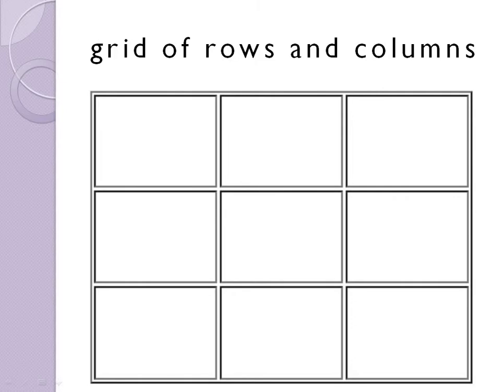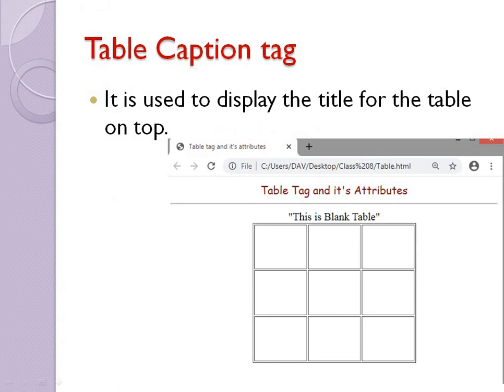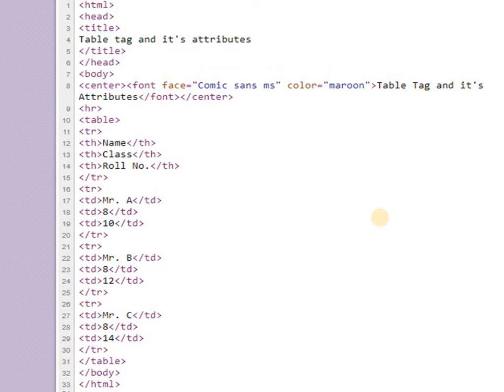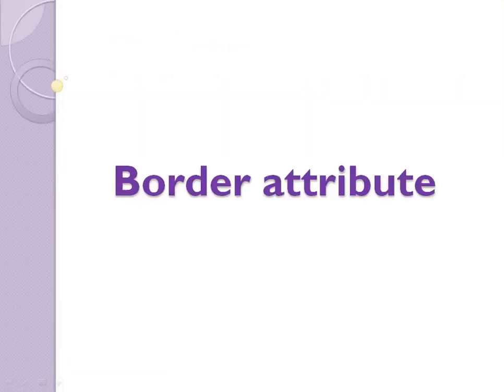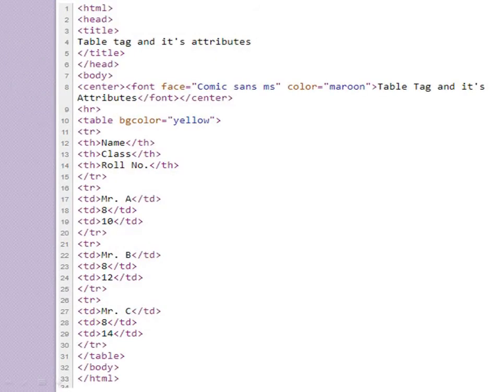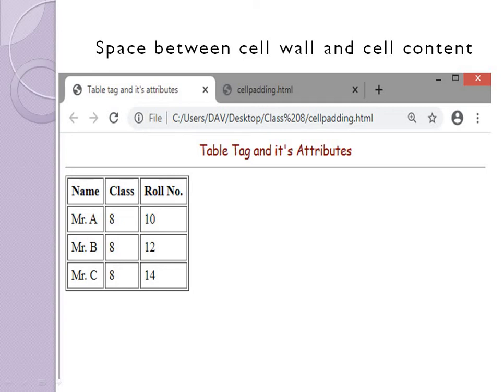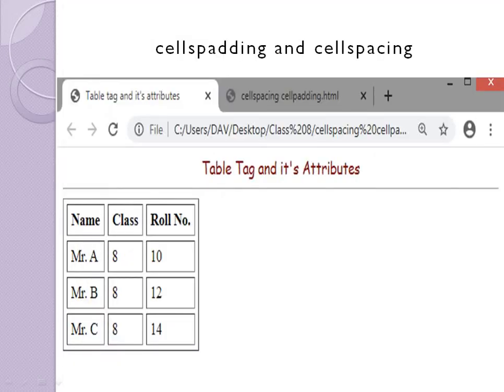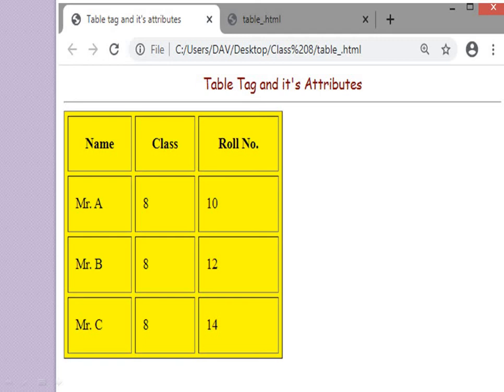Ch 3: Lists and Tables in HTML (Part 2)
Table Tag and it's attributes

How to create table on website.

Change background color of table.

Define table caption/heading.

Cellpadding and Cellspacing of table.